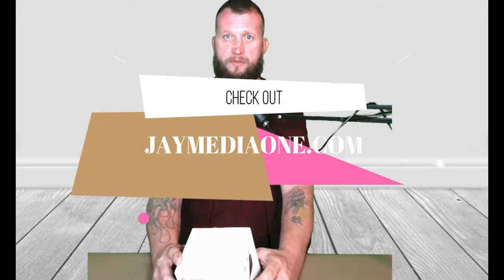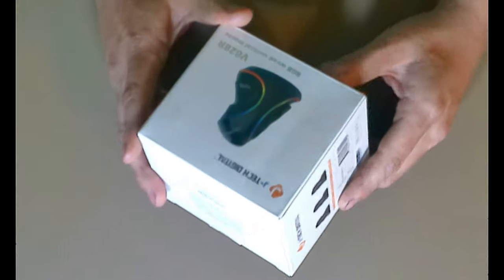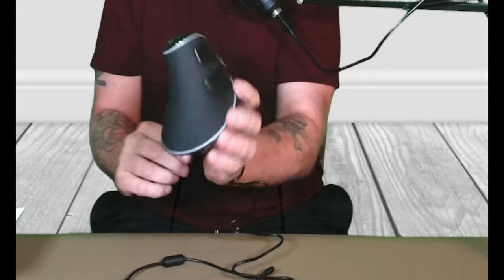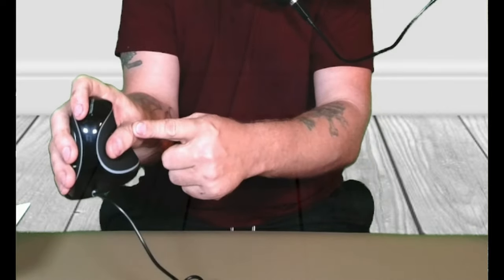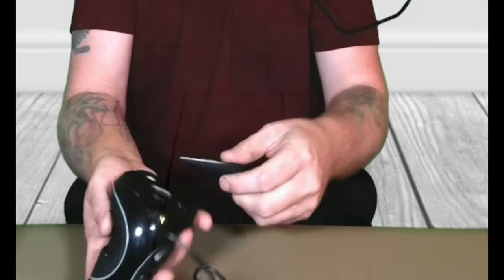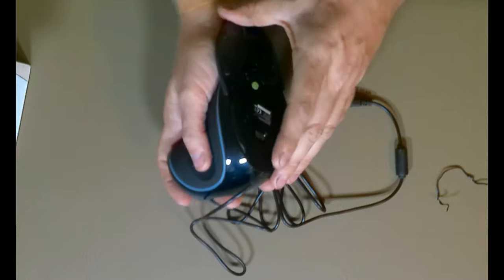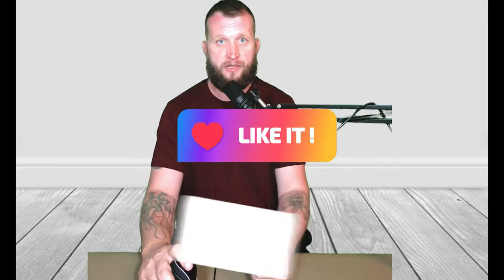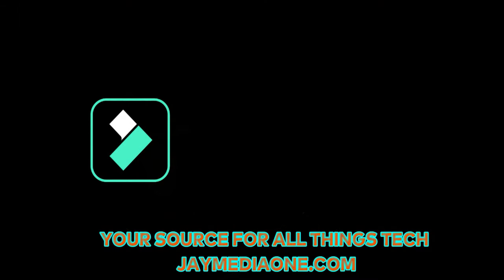The mouse stands up?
Reviewing and unboxing the J-Tech Digital Vertical Mouse with RGB!